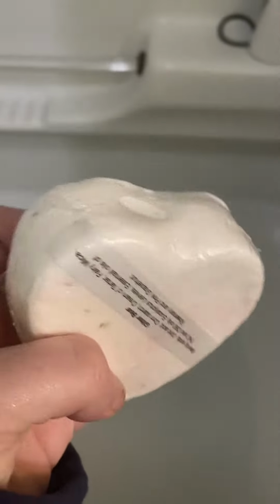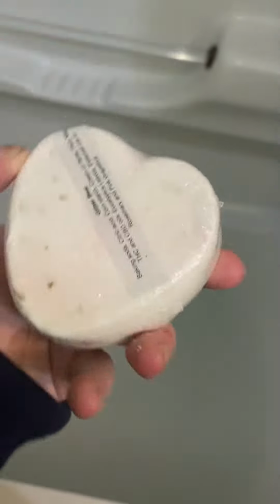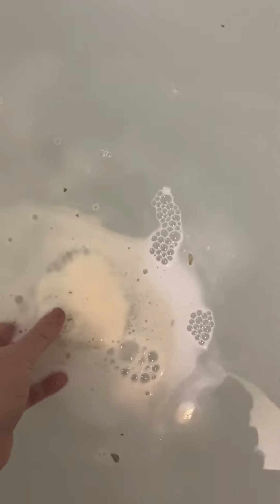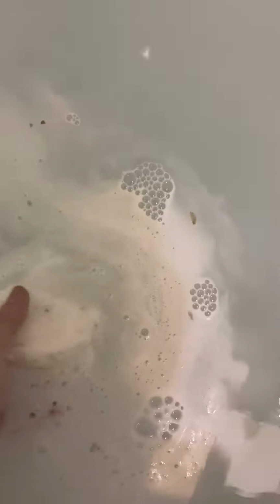Bathbomb day canada amazing tutorial bathbomb cbdoil weed ￼